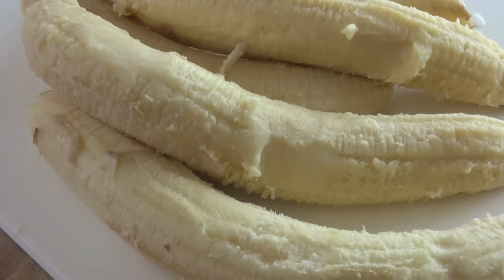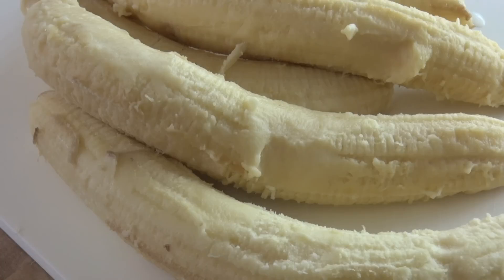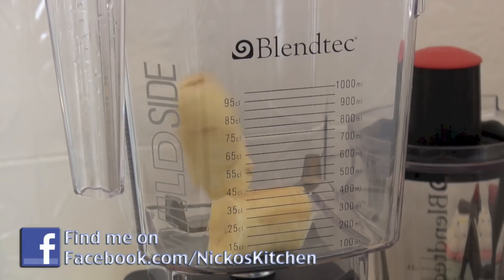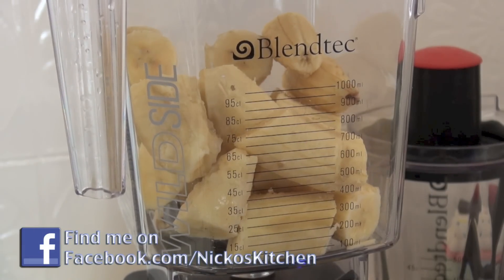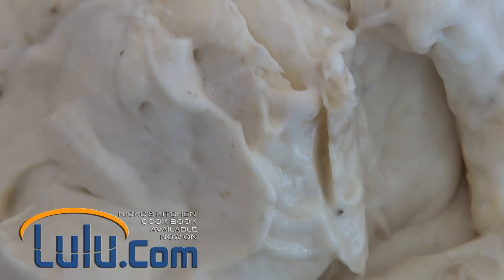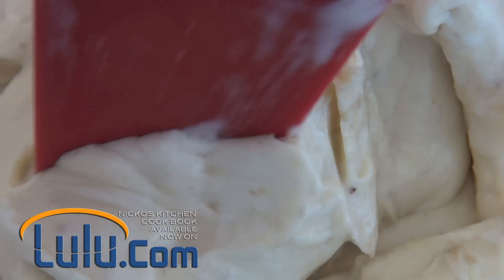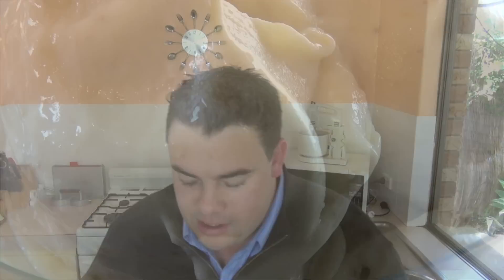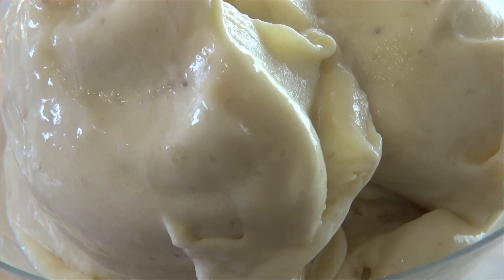How to make 1 Ingredient Ice Cream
Ingredients:

5 Bananas (peeled and frozen)

~ Nicko